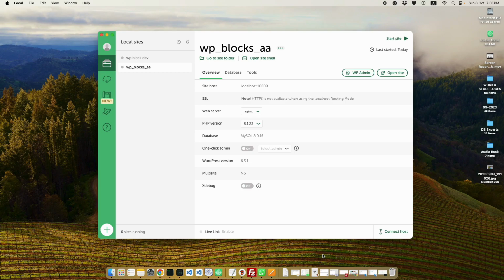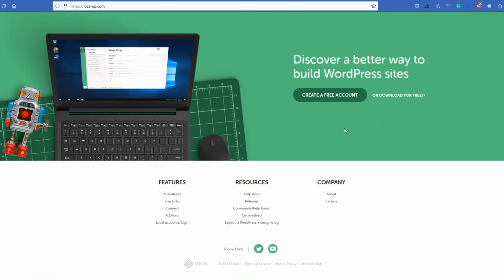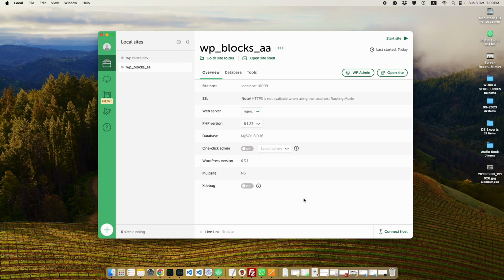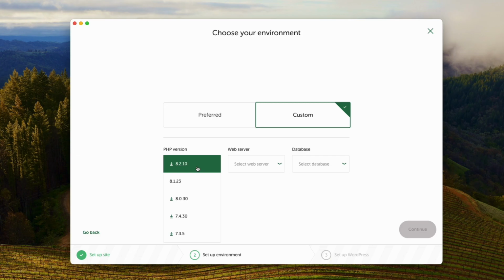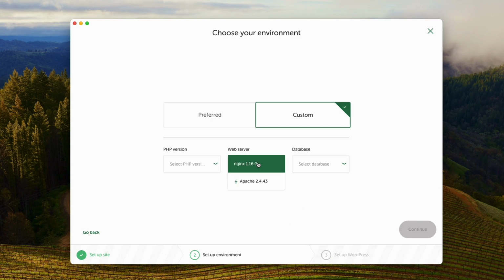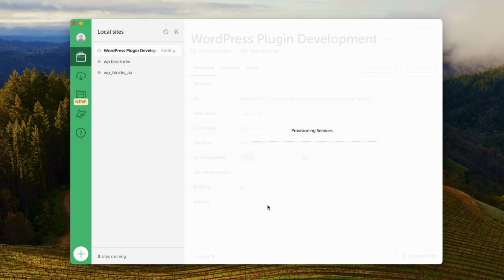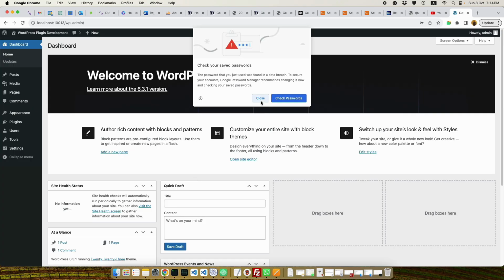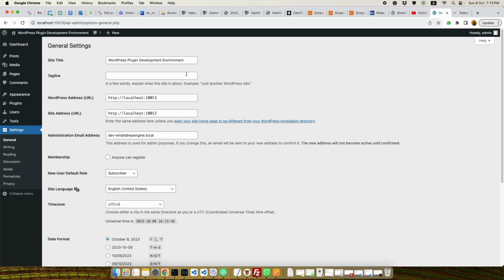Why I Switch From XAMPP TO LOCAL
XAMPP is a fantastic tool for PHP web development. However, there are some issues I faced while working on a large WordPress projects. Luckily, I found a tool called LOCAL that helps to boost productivity and work efficiency to a great level. XAMPP and LOCAL are free to use and Support all major operating systems.